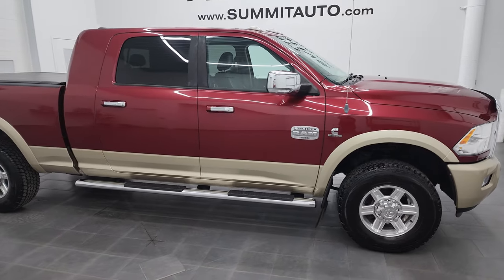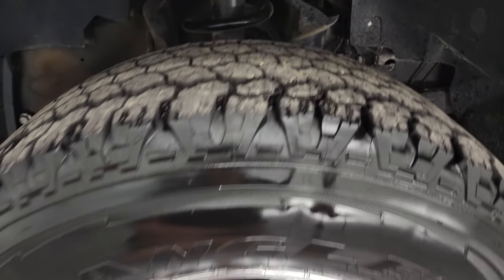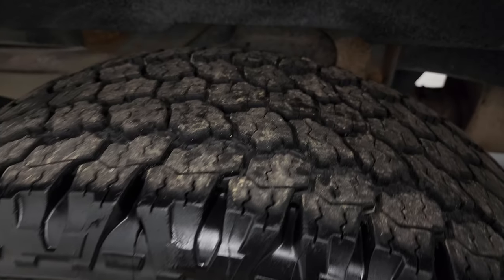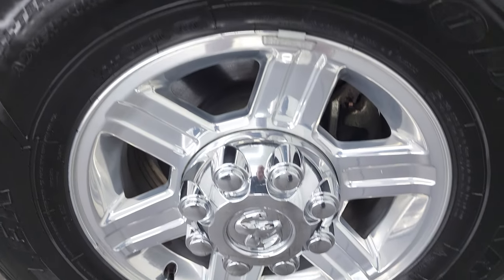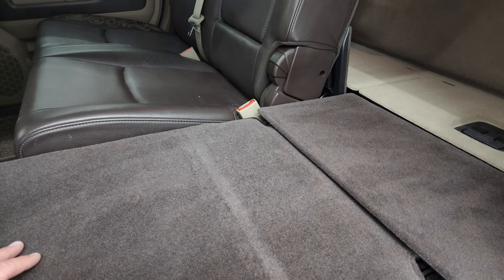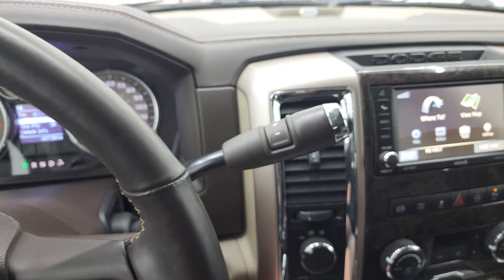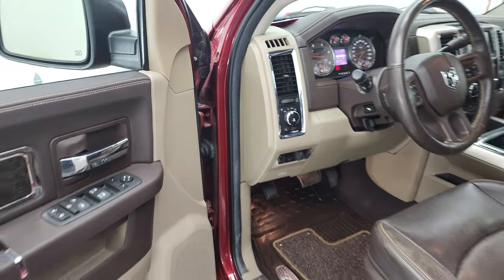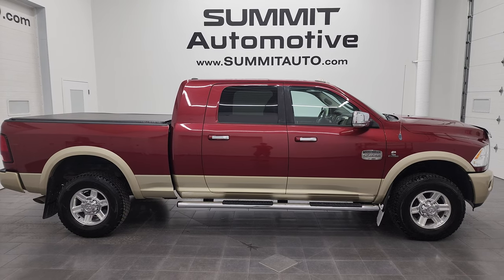2012 RAM 2500 LARAMIE LONGHORN MEGACAB MEGA CAB MEGA-CAB 4K WALKAROUND 12679ZA SOLD!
This 2012 RAM 2500 MEGACAB MEGA CAB MEGA-CAB LARAMIE LONGHORN CUMMINS DIESEL IN DEEP CHERRY METALLIC SALE IN FOND DU LAC OSHKOSH WISCONSIN 54935 is the vehicle we did walk around review of today.

Thank you for checking out this video of this 2012 RAM 2500 MEGACAB MEGA CAB MEGA-CAB LARAMIE LONGHORN CUMMINS DIESEL IN DEEP CHERRY METALLIC FOR SALE IN FOND DU LAC OSHKOSH WISCONSIN 54935

STOCK: 12679ZA
PRICE: $50,993
MILES:48,552
MAKE: RAM
MODEL: 2500
VIN: 3C6UD5PL0CG244712
LOCATION: FOND DU LAC OSHKOSH WISCONSIN, 54937 TRUCKS ON 41

CLEAN TITLE HISTORY! CLEAN CARFAX! 6.7 Liter Cummins Diesel, Mega Cab Full Four Door Crew Cab Megacab, Short Box 6 1/2 Foot Shortbox, Laramie Long Horn Package, 6 Speed Automatic Transmission with Optional Manual Tap Shift, Turn Dial 4x4 Four Wheel Drive 4WD, Factory GPS Navigation System, Reverse Backup Camera Rearview Camera, Dual Power Air Conditioned Ventilated and Heated Seats, Brown Leather Seats, Bucket Seats, Memory Driver's Seat, 2nd Row Heated Seats, Truxedo Soft Rollup Tonneau Cover, Full Towing Package with Receiver Trailer Hitch, Wiring and Transmission Cooler Tow Package, Gooseneck Hitch Gooseneck, Factory Brake Controller, Factory Exhaust Brake, Heated Power Mirrors, Electronic Stability Control Traction Control ESC, Goodyear Wrangler All Terrain Adventure LT285/70 R17 Tires, Polished Aluminum Rims Premium Wheels, Four Wheel Disc Brakes, Factory Chromed Stepbars, Spray-in Bedliner, Bedrail Covers, Bug Shield, Clearance Lights, Fog Lights, Reverse Sensors, Locking Tailgate, Chrome Trimmed Grill, Chrome Trimmed Mirrors, Fender Flares, AM / FM Radio Tuner, Sirius/XM Satellite Radio Capabilities Sirius / XM, CD Player, Alpine Premium Audio Sound System, U Connect Hands Free Bluetooth Hands-Free Phone System Blue Tooth, Auxiliary MP3 Jack Portable Audio Connection, Factory Subwoofer, USB Jack Portable Audio Connection, Keyless Entry with Factory Remote Start, Power Sliding Rear Window, Adjustable Height Seatbelts, Driver and Passenger Front Air Bags, L.A.T.C.H. Child Safety System, Side Curtain Air Bags SRS Safety Restraint System, Heated Steering Wheel Multi-Function Steering Wheel Controls, Homelink System with Three Programmable Buttons for Garage Doors, Lighting Systems & Security Systems, Compass, Outside Temperature Display and Mileage Display, Dual Multi-Zone Climate Control , Power Adjustable Pedals, Factory All Weather Floormats, Woodgrain Dash And Door Trim, Air Conditioning AC, Cruise Control, Power Locks, Power Windows, Tilt Steering Wheel, Automatic Headlights Autolamp, 115V / 150W Auxiliary Power Outlet, Deep Cherry Red Crystal Pearlcoat Over White Gold two tone paint scheme! CLEAN AUTOCHECK! Very very clean inside and out! This is one of the sharpest 2012 Ram 2500 megacab shortbox 3/4 ton diesel trucks on our lot! Make your move before this super clean 4wd is gone!

STOCK: 12679ZA
PRICE: $50,993
MILES:48,552
MAKE: RAM
MODEL: 2500
VIN: 3C6UD5PL0CG244712